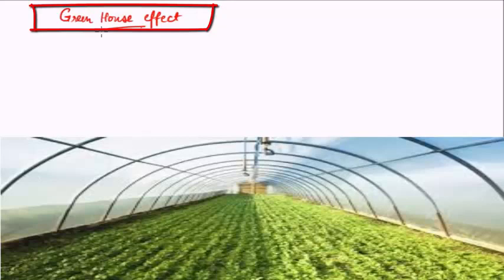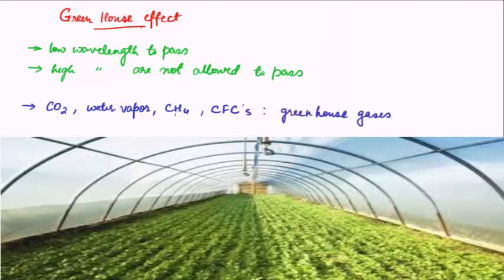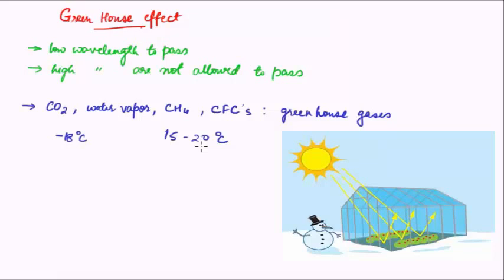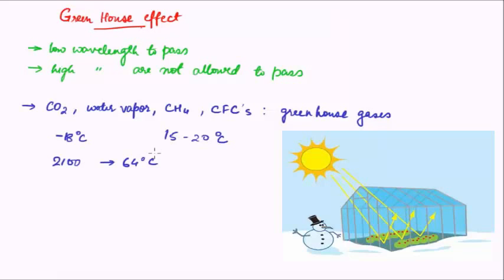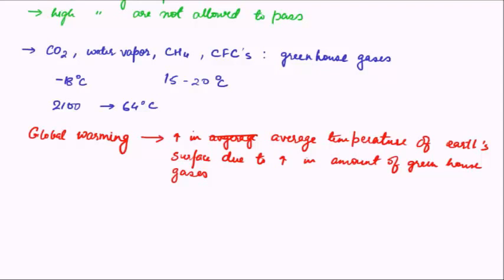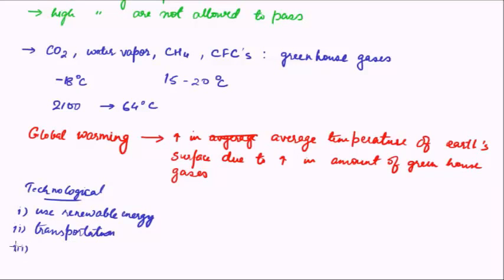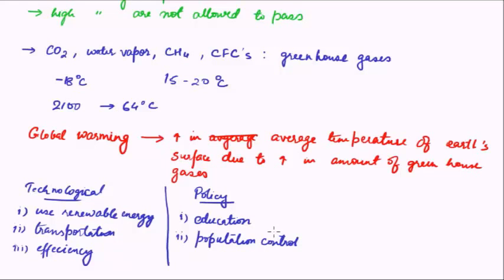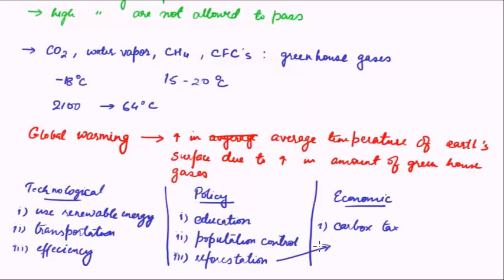Calorimetry | Green House Effect And Global Warming | Part 7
Green House Effect and Global Warming:
- What is Green House Effect?
- Why Earth is getting hot day by day?